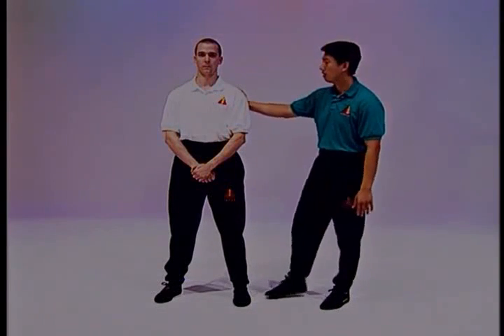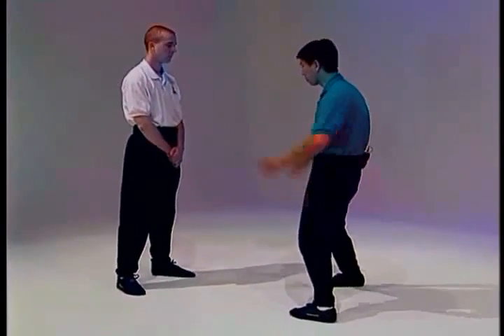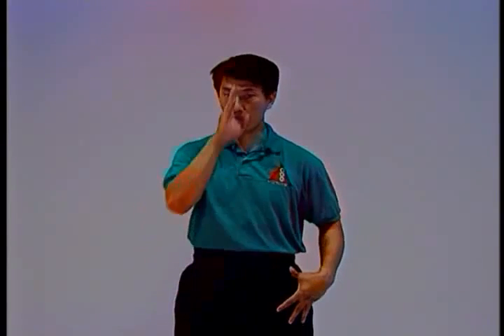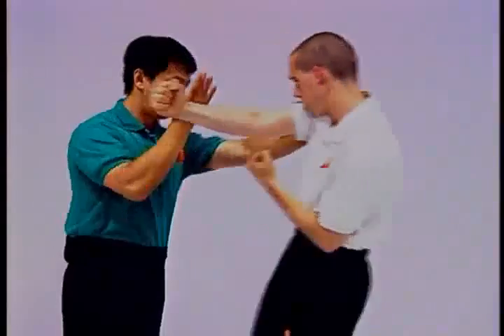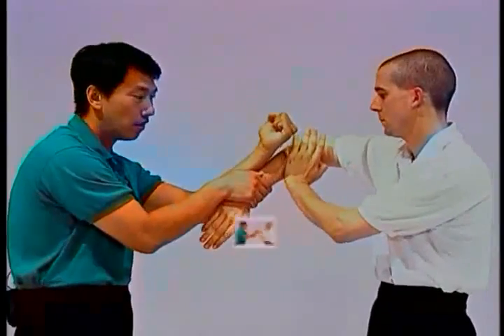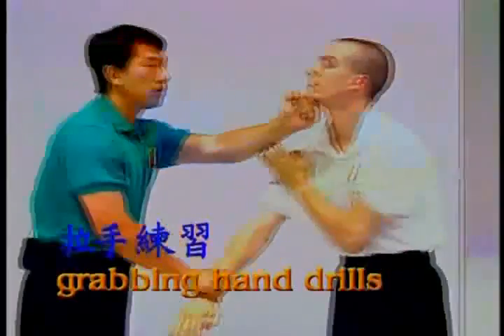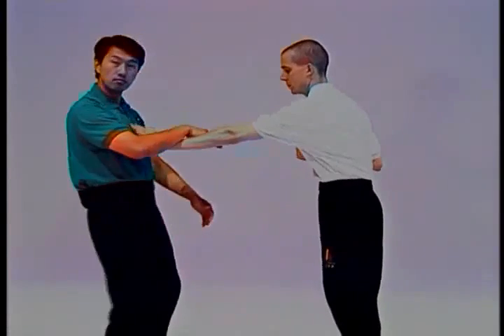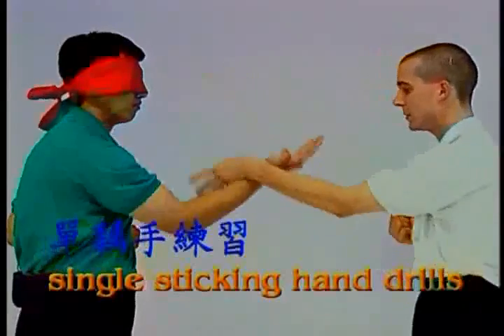Basic Wing Chun Boxing Techniques (Sparring) 02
Training Wing Chun video

Credited to: s km